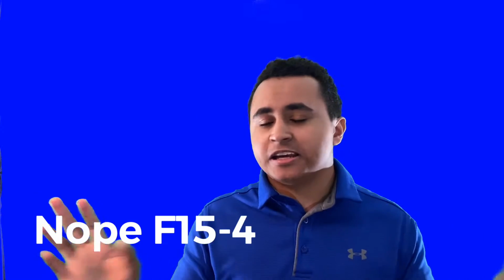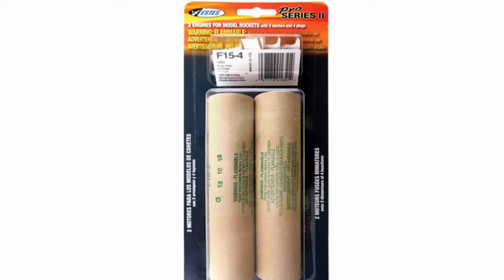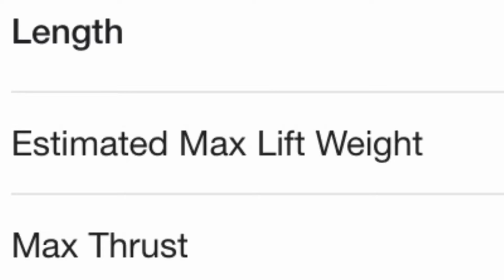The Future Of My Severe Weather Research Projects!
This video details the current situation regarding my severe weather projects that I have been working on for quite some time. Hopefully you find this video interesting.
Music used in this video (not mine)
Translucent City Lights- Arthuritis (non copyright)
Action Background Music no copyright medieval Cinematic Fantasy EPIC battle music